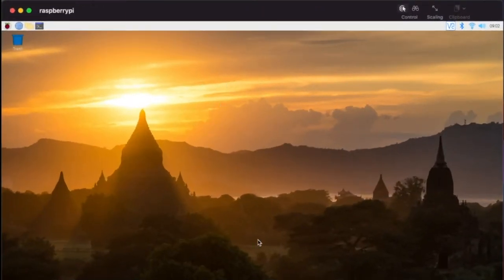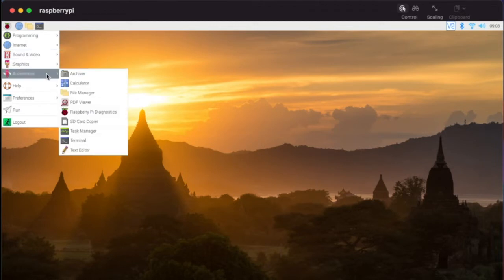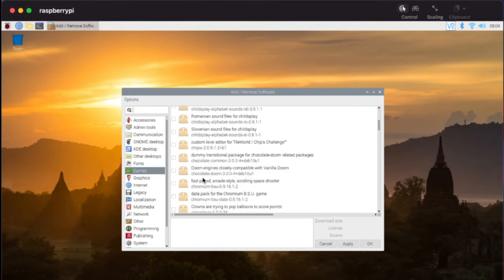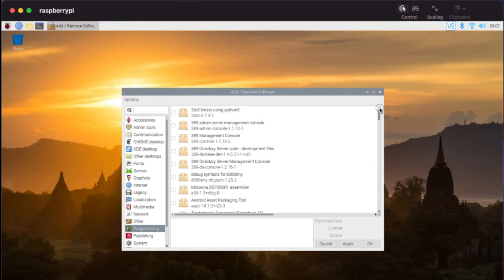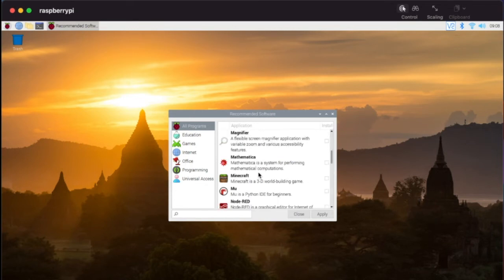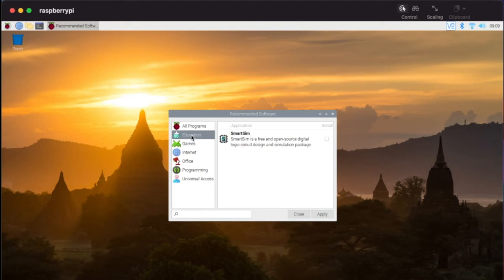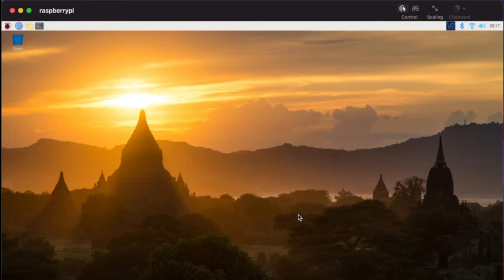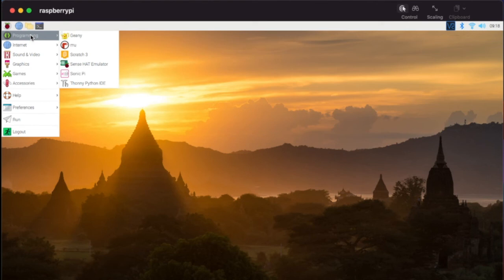Raspberry Pi Course - Day 1 Challenge Walkthrough (Installing Applications)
This video will provide with how to located applications, install applications, and see different ways to go about doing these things.